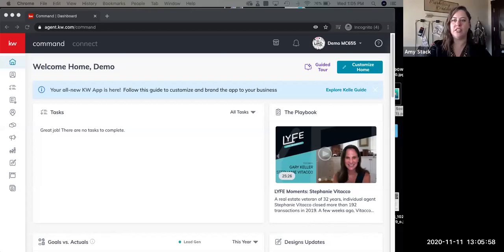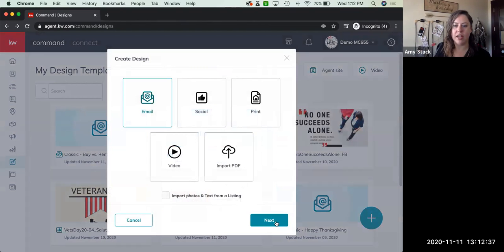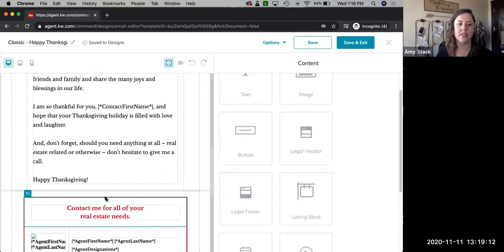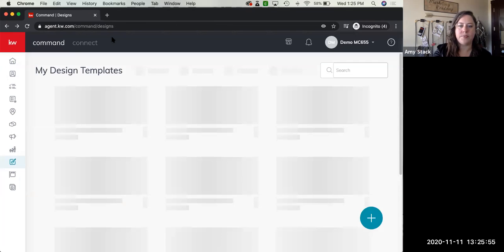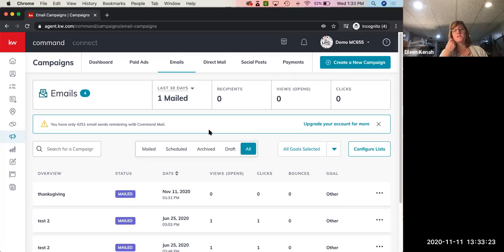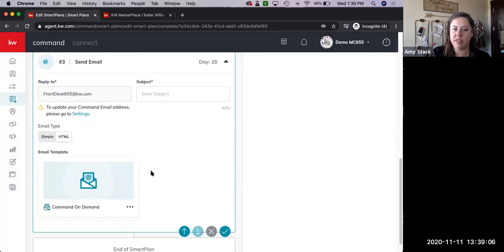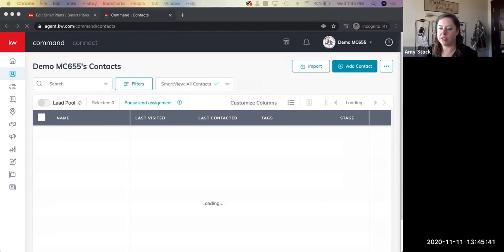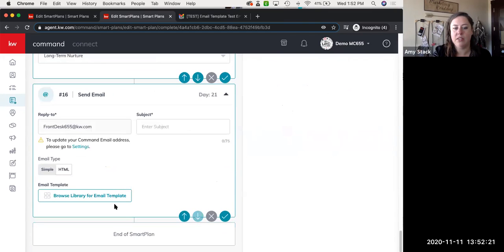How to Use & Build Email Templates in KW Command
Master your Marketing is a bi-weekly class that goes in depth to teach systems around, and tutorials on, the topic of the week. This session covered how to build and send bulk emails in KW Command.

Specific Tutorials:
Using a KWRI Template
Build Your Own Template
Template Tools & Widgets
Sending Bulk email using Command tags
Using email templates in SmartPlans